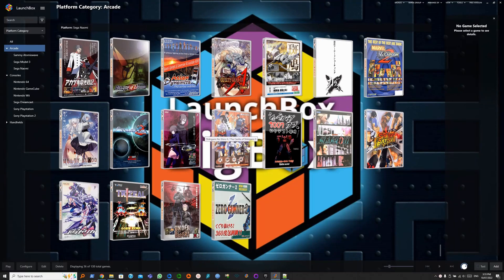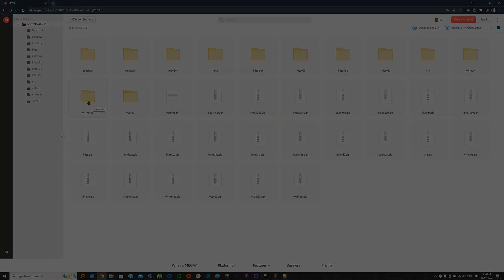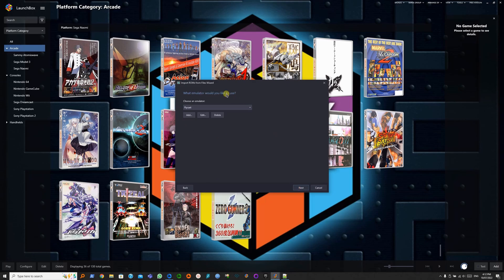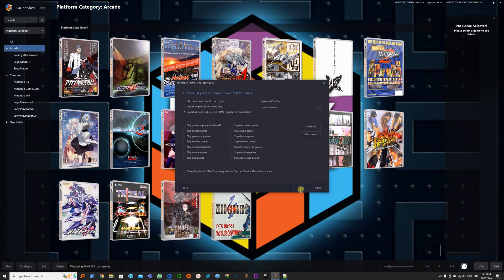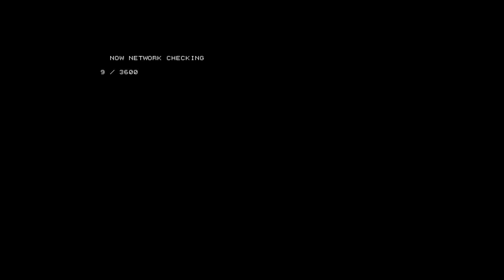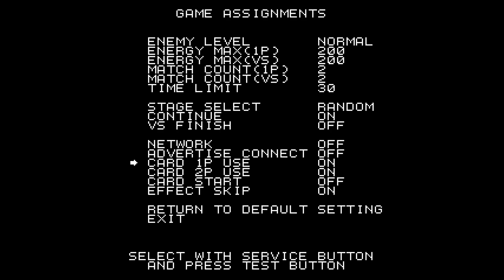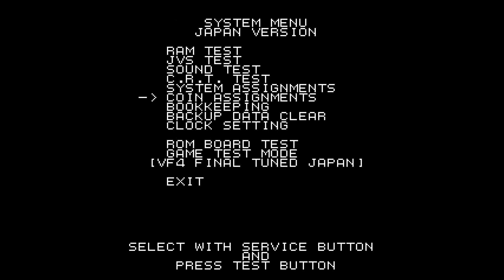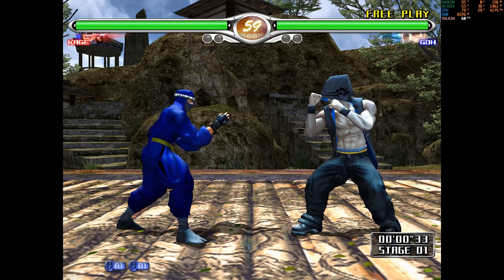Flycast Tutorial (Sega NAOMI 2) | LaunchBox | Virtua Fighter 4: Final Tuned (Arcade Version)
Flycast emulator setup for Sega NAOMI 2 in LaunchBox.